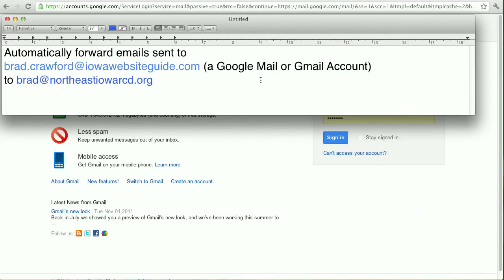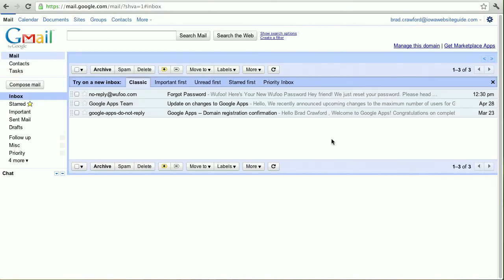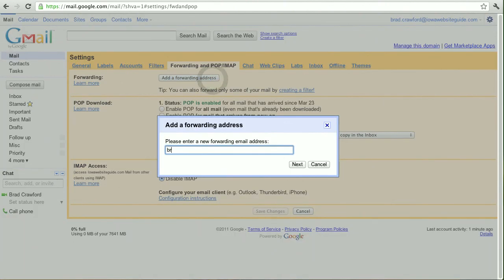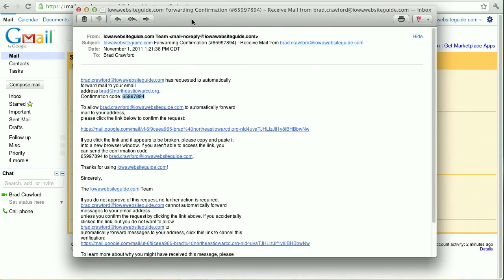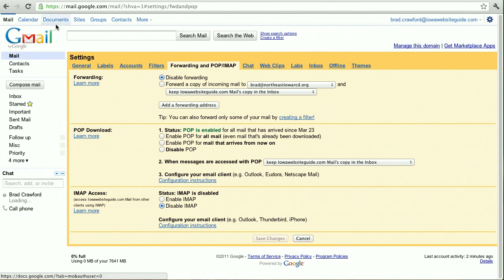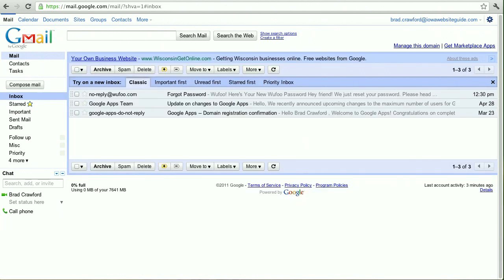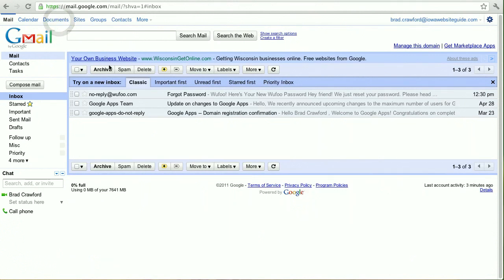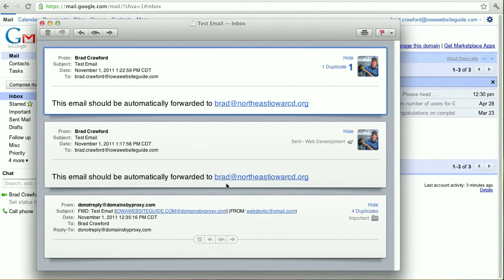Forward email from a Gmail Account automatically